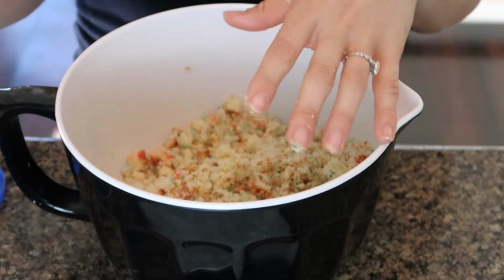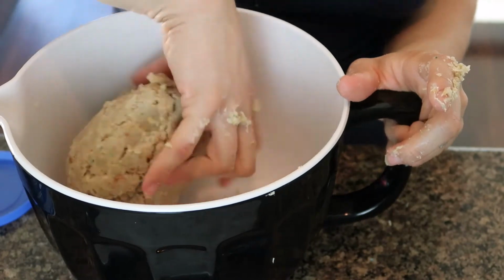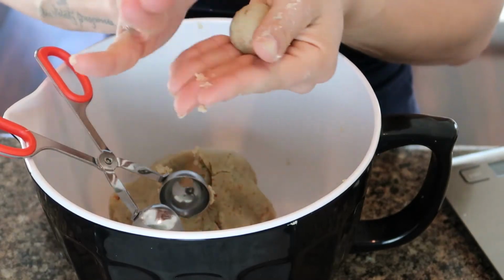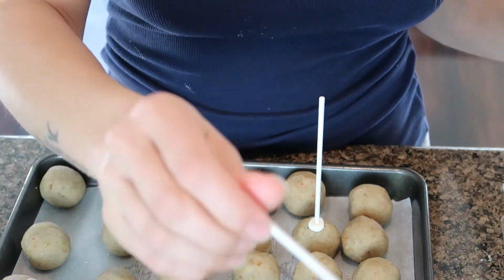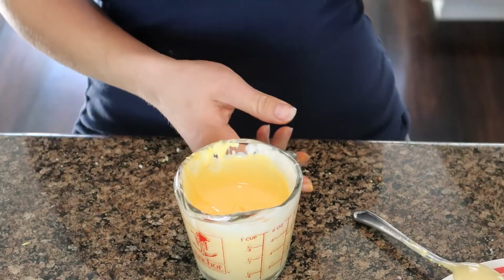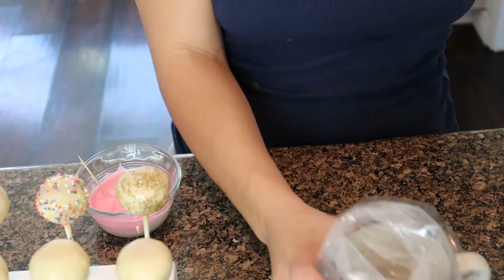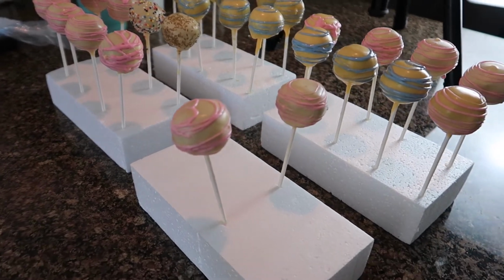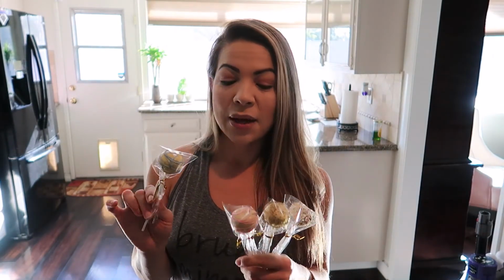How to Make Cake Pops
Hi Friends! I hope you enjoyed this video. These Cake Pops are awesome and great for so many events. I found making them to be therapeutic and you can get super creative depending on the event! If you enjoyed this video please give me a big thumbs up!

Ingredients
1 Funfetti cake mix (made an 8x8 mold)
2 Tbsp of Butter Cream
White chocolate for melting (purchased at Michaels)

Wilton coloring gels for different color chocolate designs
Wilton Icing Colors, 12-Count...

Cake pop sticks and baggies (purchase on amazon)
300PCS Lollipop Cake Pop Treat...

Styrofoam blocks can be used for setting cake pops or the back of egg cartons.

Piping bags or Ziplock

Cake pop measuring stick
Meat Baller, 2 PCS None-Stick...